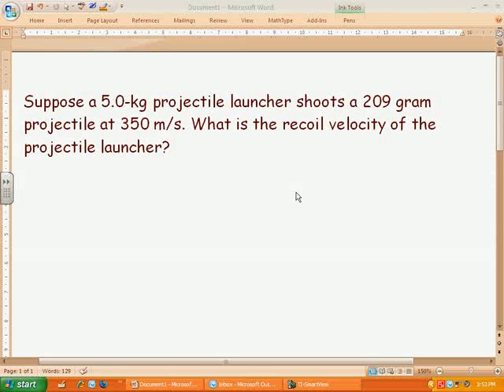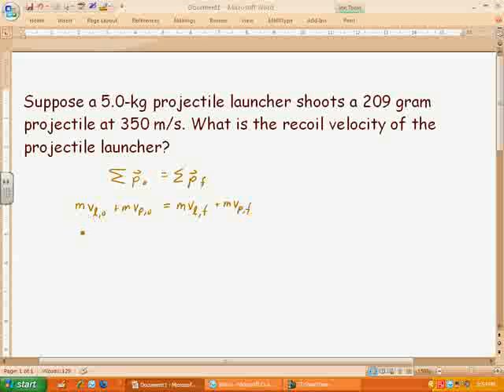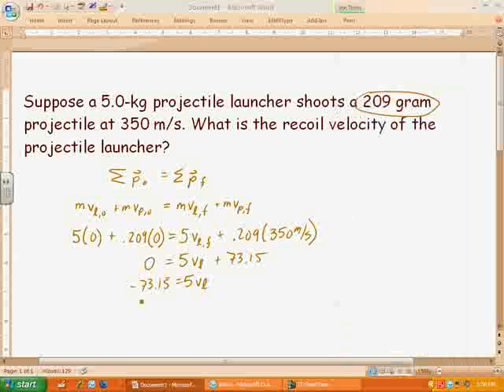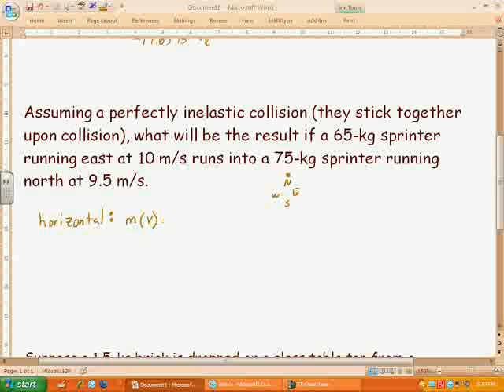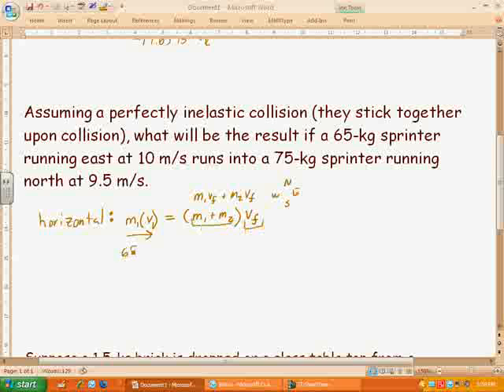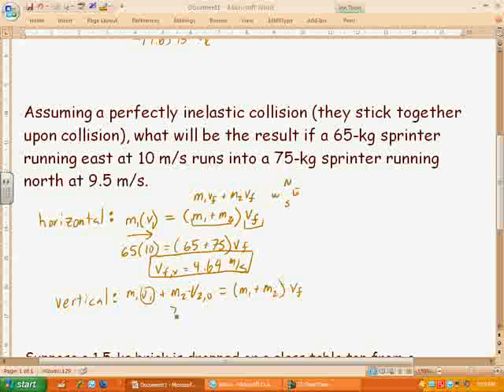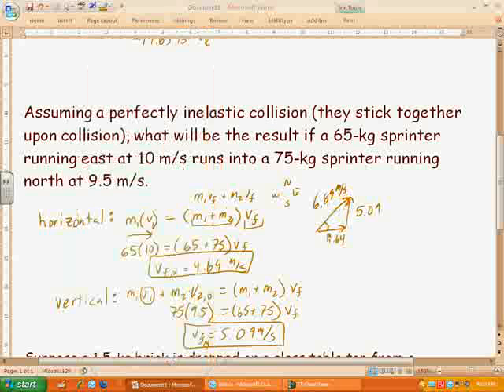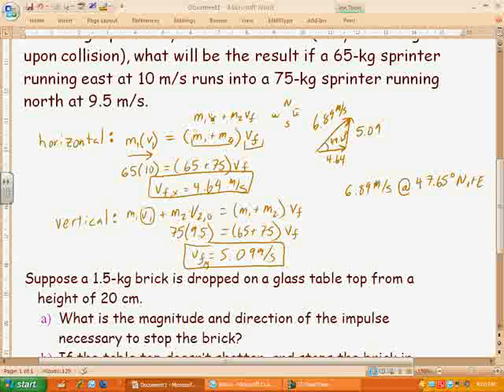Basic Momentum examples (1D and 2D)